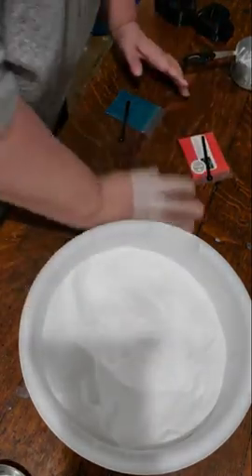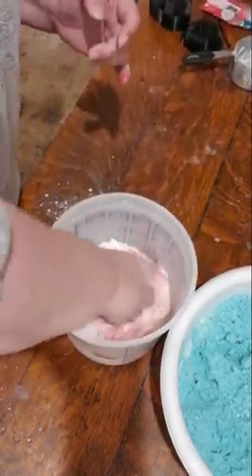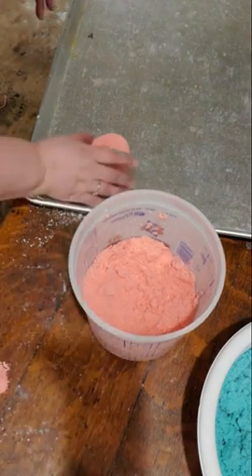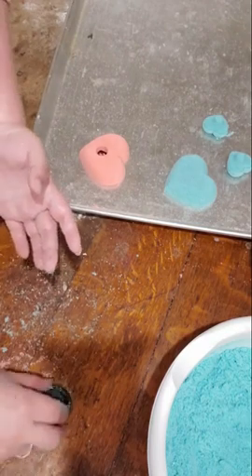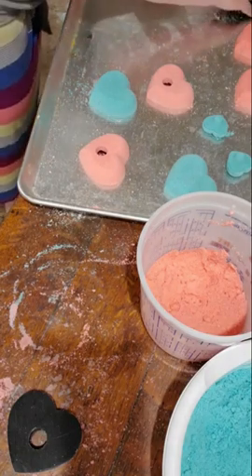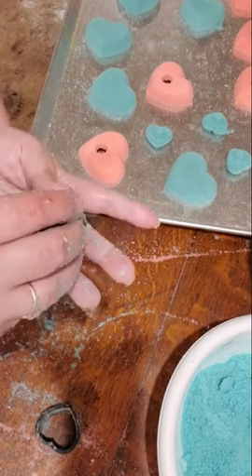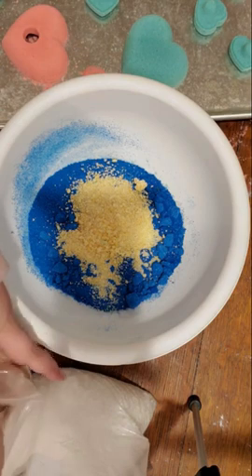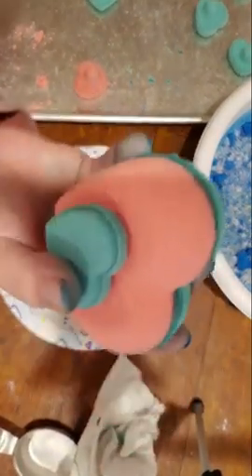Trying Out A New Mold!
Making Bombshell Bathbombs with a bonus Demo video!